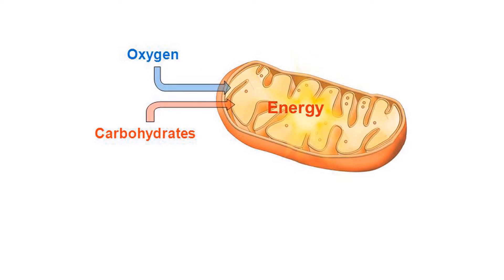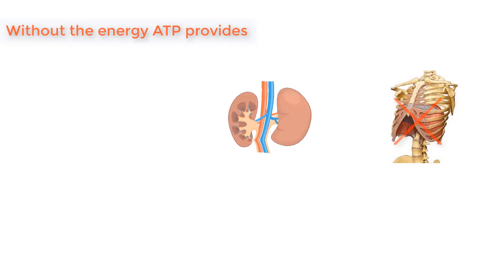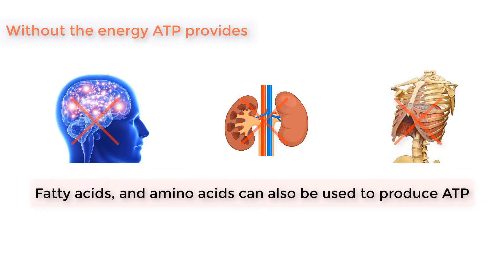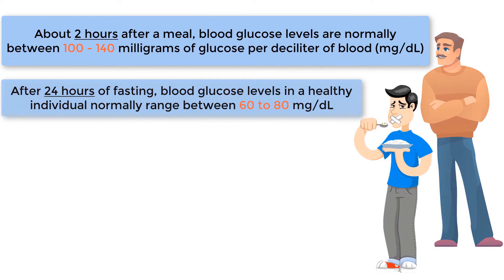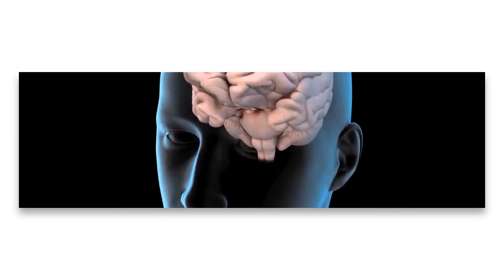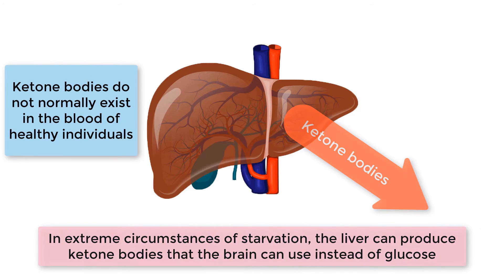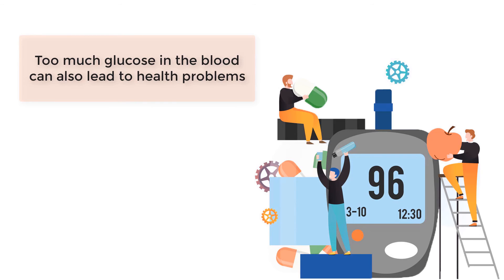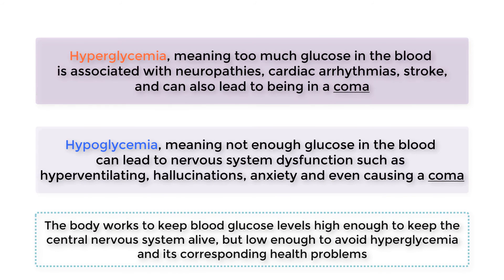WHAT IS ATP? Why is glucose needed in the blood? HYPERGLYCEMIA! HYPOGLYCEMIA!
This video provides an explanation for ATP, and why cell's need ATP for life.  Additionally, this video covers what normal blood glucose values are and why blood glucose is regulated.  This video is part 1 of two videos on blood glucose.  The second video goes over how the body responds to changes in blood glucose.